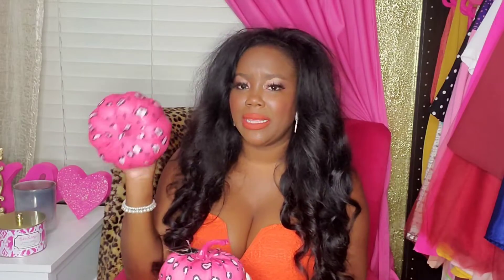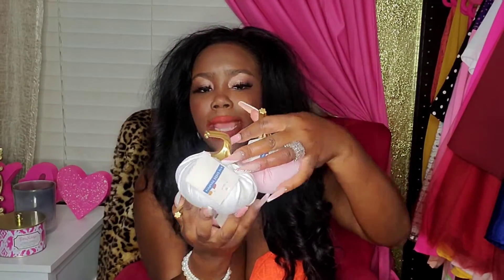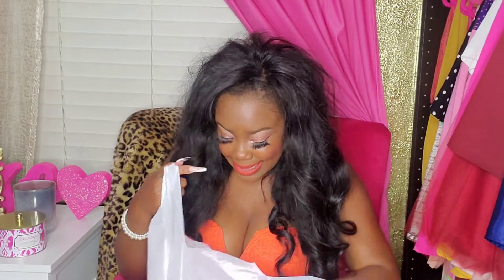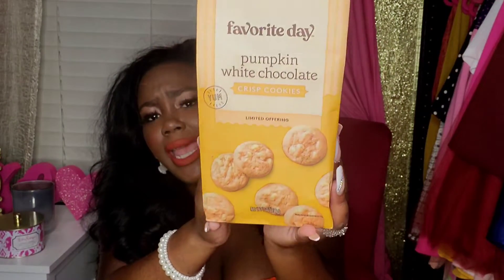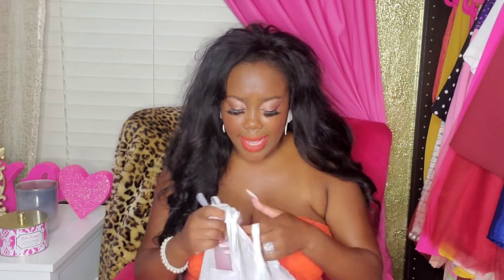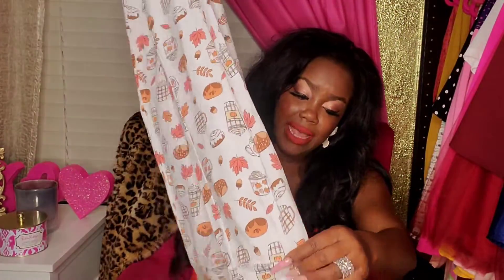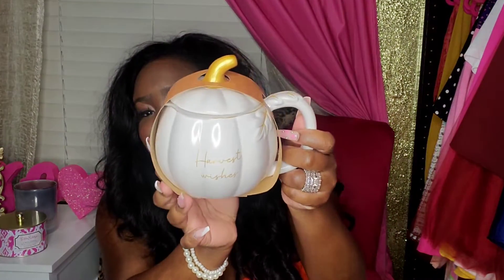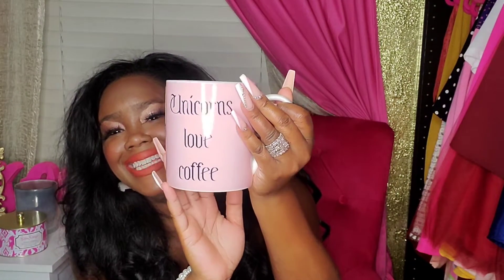Mini Pink Fall Haul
This is a Mini Fall Haul, I have a lot more to get, especially for my coffee bar but I hope y'all enjoy.

My earrings from Cora's Den

💕LIKEtoKNOW.it:
LIKEtoKNOW.it/theglamoroussouthernbelle